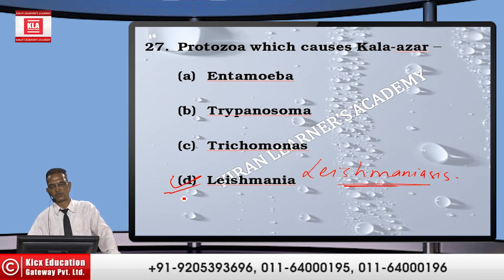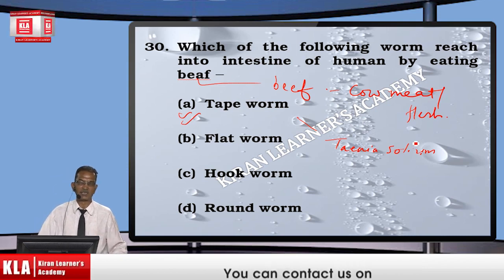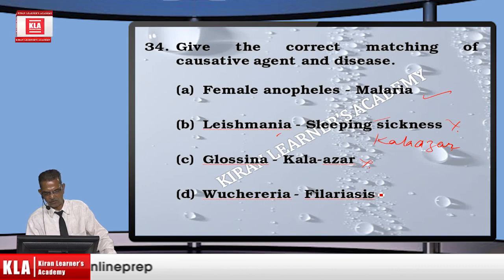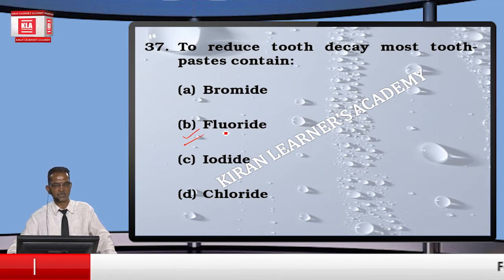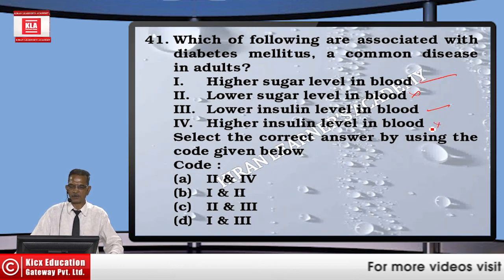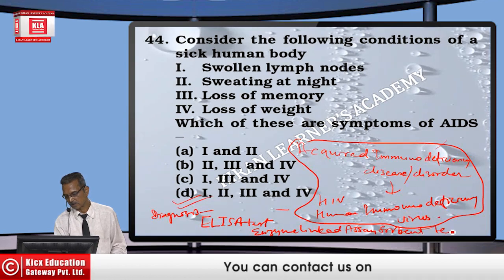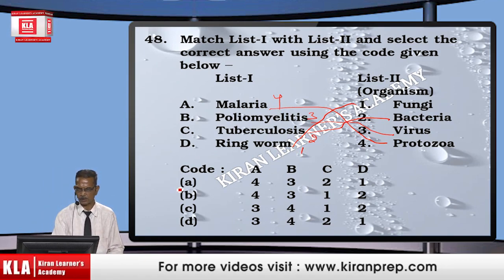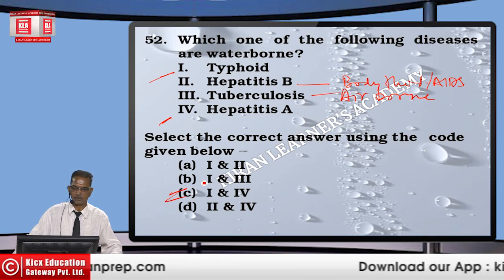Human Health and Diseaes Part 4 for SSC,Railway,CET,DSSSB,SSC CGL,SSC CPO,SSC CHSL,SSC MTS,common el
Human Health and Diseaes Part 4 for SSC,Railway,CET,DSSSB,SSC CGL,SSC CPO,SSC CHSL,SSC MTS,common eligibility test 2019 in English Medium